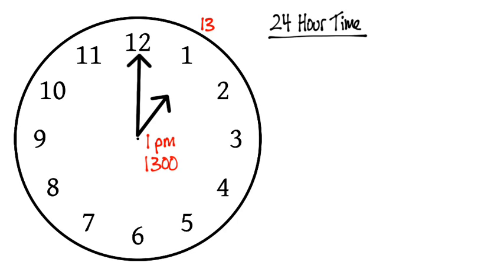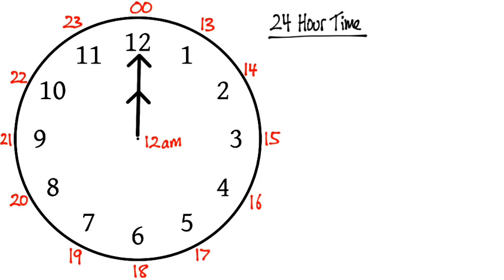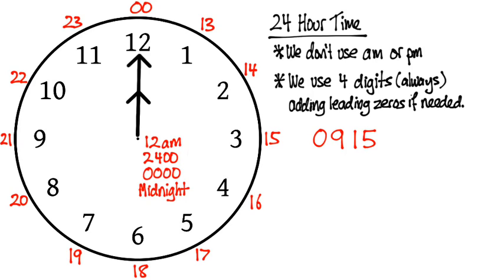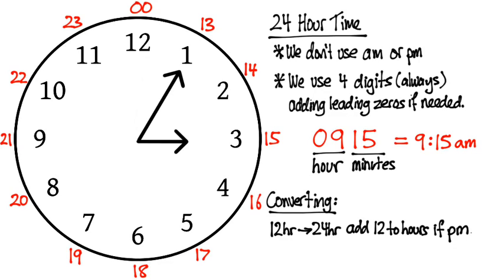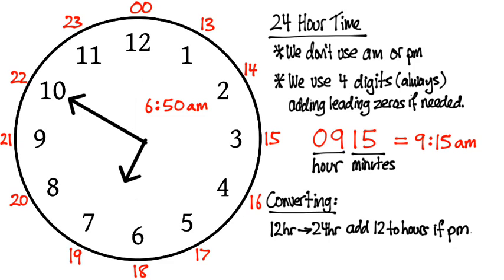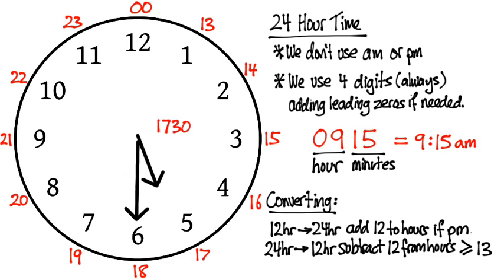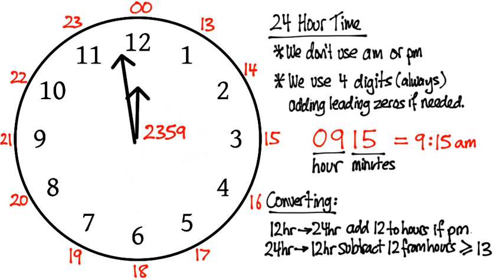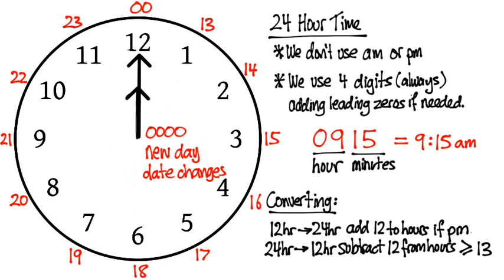24 Hour Time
An introduction to what 24 hour time is and how we use it.